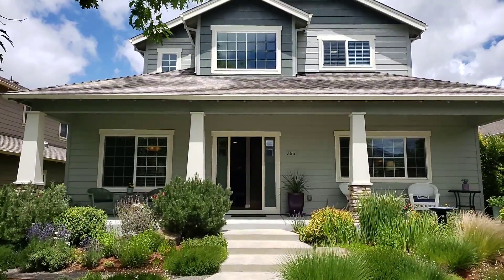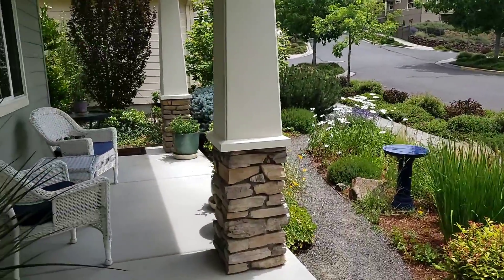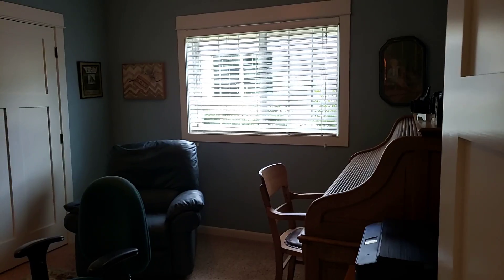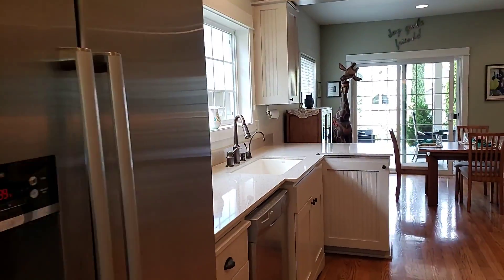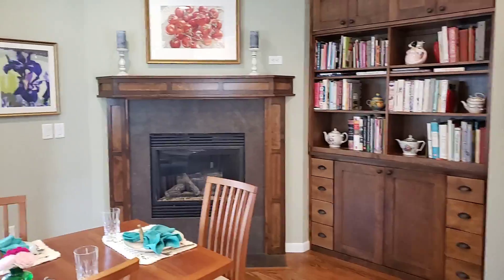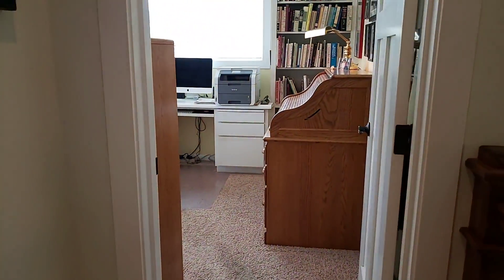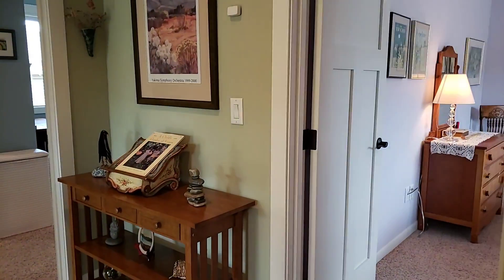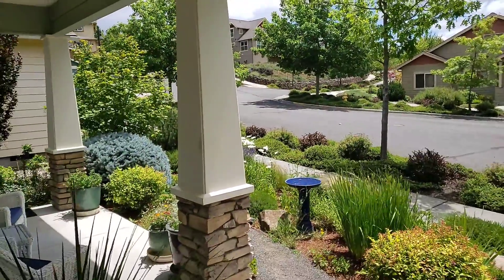355 Fair Oaks Avenue, Ashland, Oregon